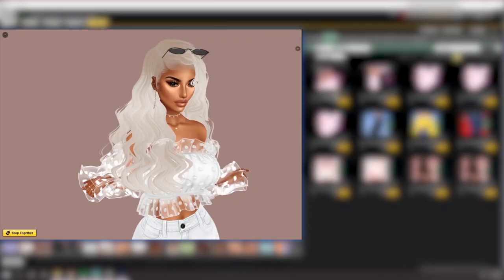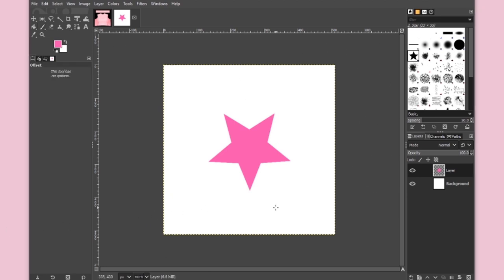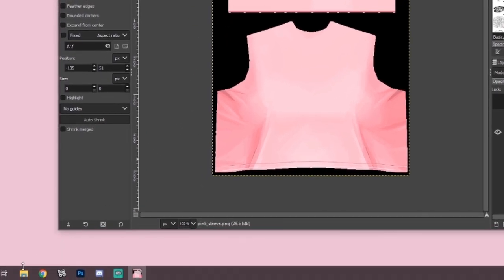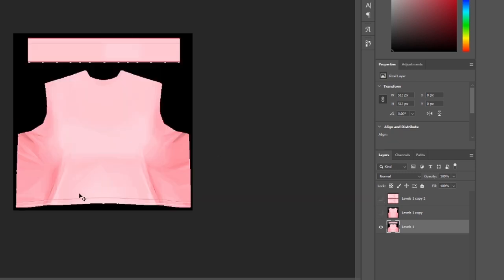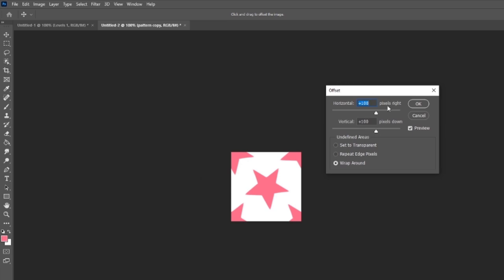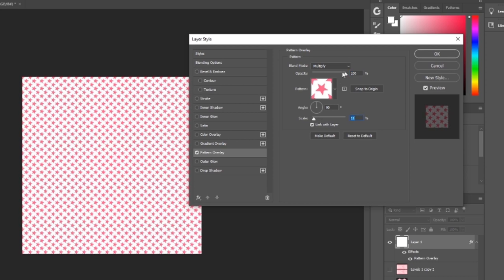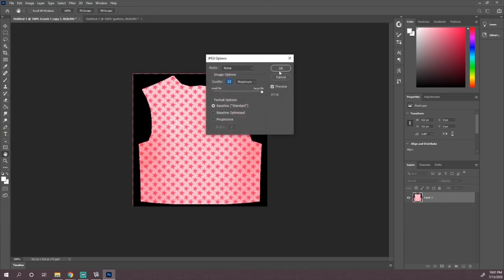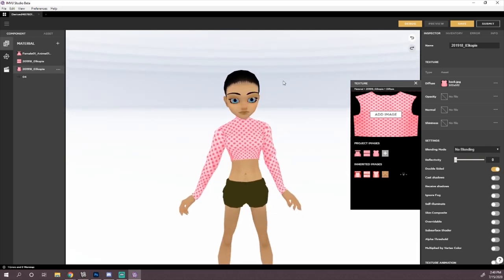IMVU Studio - Make a Pattern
Learn how to design unique, one-of-a-kind patterns for your IMVU products! Add hearts, flowers, scrollwork, plaids, or whatever you can imagine. Putting these original touches on your IMVU products will take your clothing and furniture to the next level, and it's easier than you think!